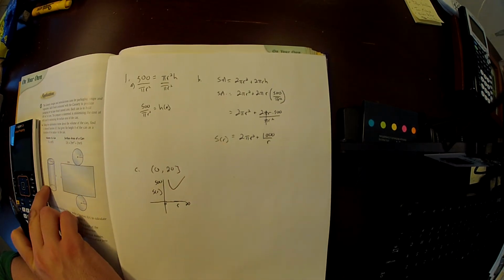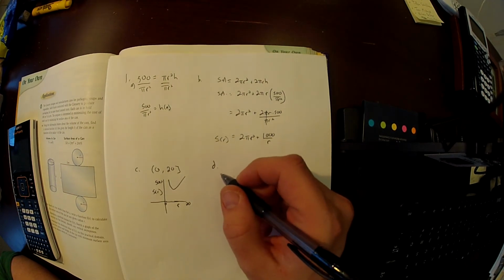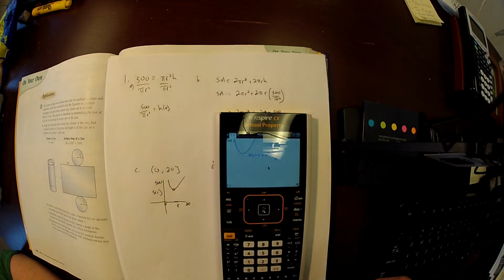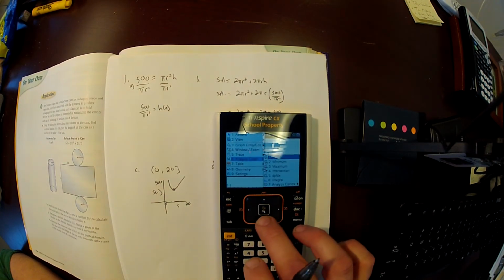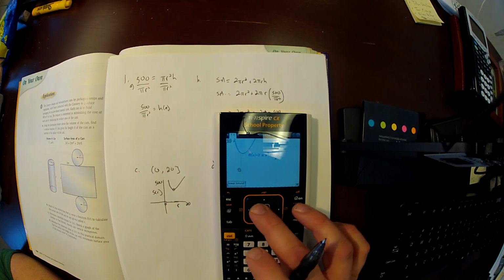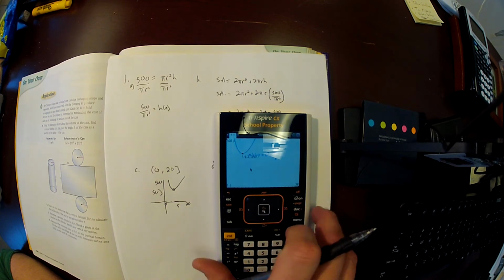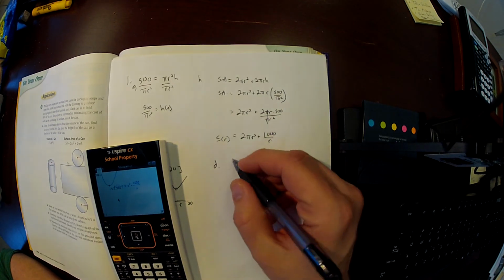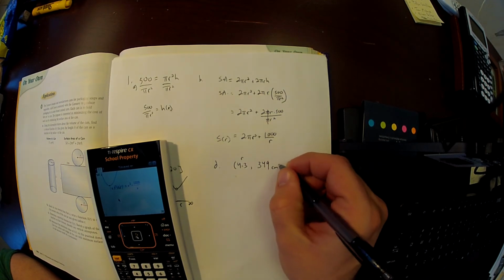Unit 5 Lesson 3 Day 1 HW: 1